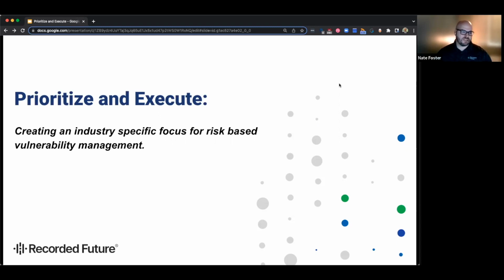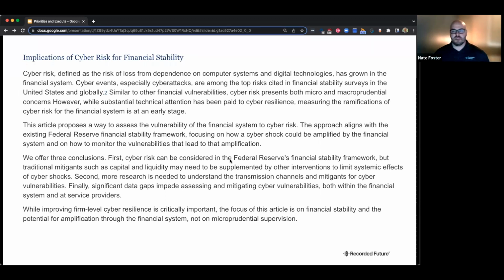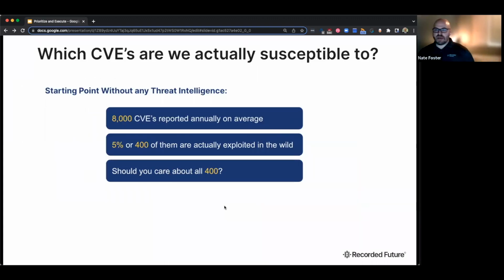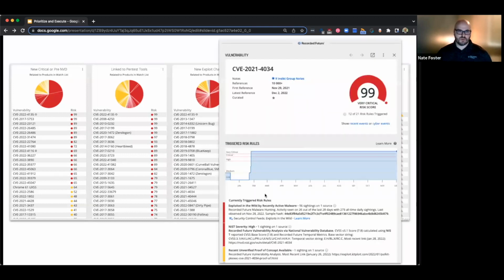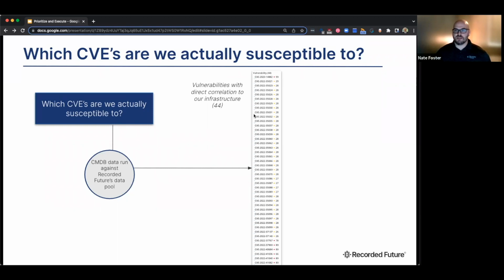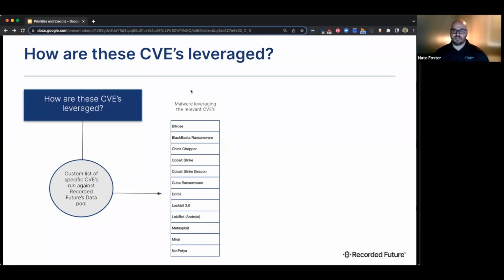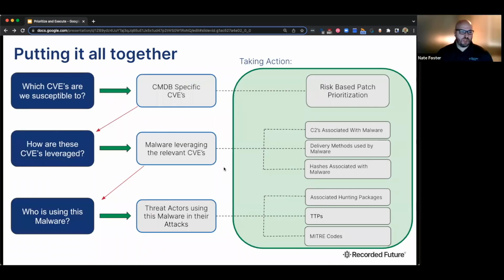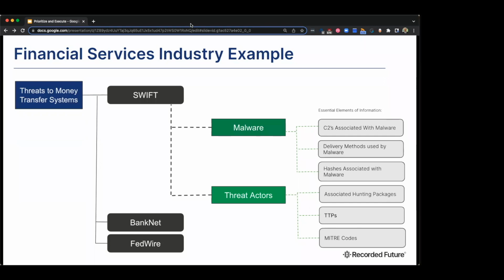Information Security vForum: Creating a Focus for Risk-based Vulnerability Management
Vulnerability management is not glamorous, but it is one of the best ways to be proactive in securing your organization. The problem lies in the volume of vulnerabilities that come to light each year. In fact, Gartner estimates that in the past decade an average of 8,000 new vulnerabilities were disclosed each year. There is good news, however. Of that number, only a small percentage are exploited in the wild, and fewer still pose any level of risk to your organization - but how do you determine what is critical, and what can be ignored?

In this presentation, Nate Foster, Threat Intelligence Consultant, Recorded Future will be:

●  Walking through strategies to efficiently sort through mountains of data and determine which vulnerabilities pose actual risk to your organization.
●  Create targeted returns to better highlight industry specific vulnerability risk.
●  Demonstrate a data driven approach to better understand the tactics, techniques, and procedures of would-be attackers to enable teams to take proactive steps in their security programs.